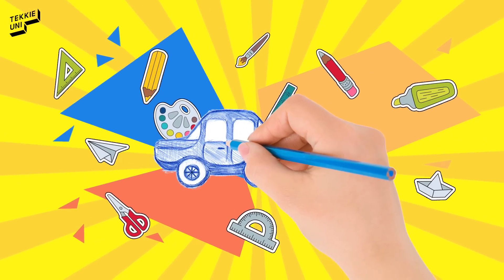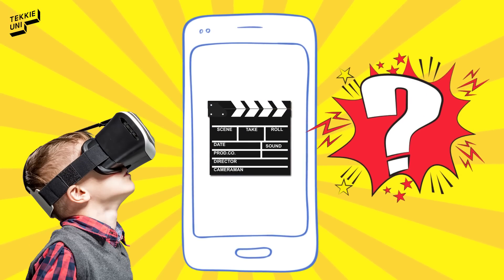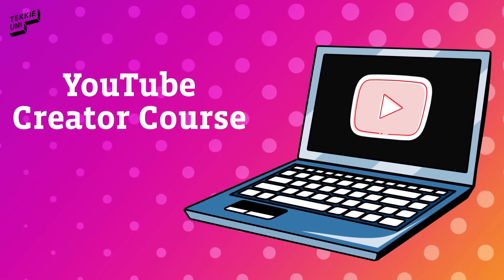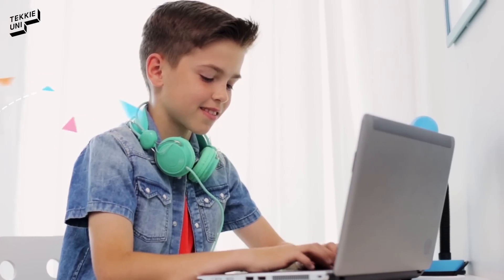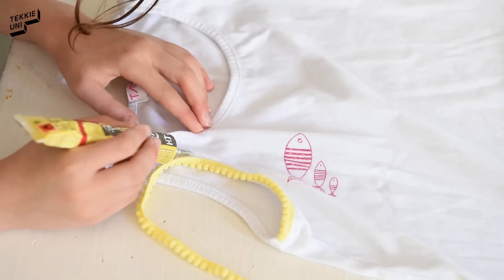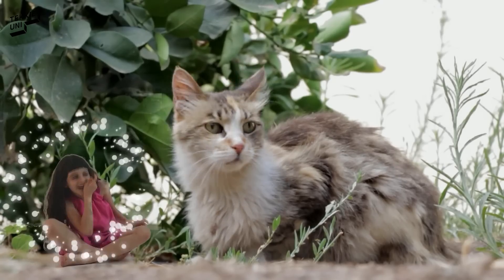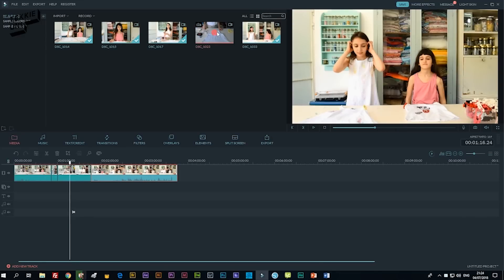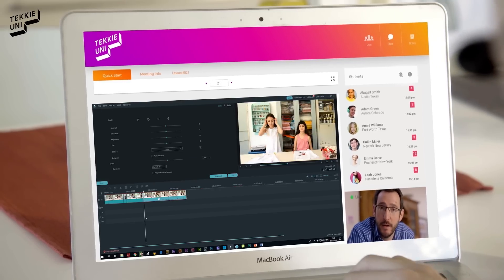YouTube Creator Course - Online Course for kids from Tekkie Uni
Our computer coding courses are designed to give your kids the essential skills and tools they need to get a head start in app development.

Now is the time to invest in your child’s future. There’s no limit to what your child can accomplish, when they have Tekkie Uni’s finest and brightest instructors on their side. By creating the right balance between inter-student cooperation and live mentor-ship, we encourage our students to engage, flourish and innovate.
All of our pedagogical, structured lessons are taught via live video streaming, allowing the kids to connect and interact with the teacher and their fellow classmates in real time. Through science games for kids and coding activities, the children learn how to begin coding. They become exposed to the concept of coding apps through our coding classes for kids.
Our focus is coding games for kids, through our regular courses and our summer programs for kids. These summer activities are designed to teach kids to code through coding games which will lead to the kids begin able to code their own apps. We aim to encourage kids to learn other skills through coding including; problem-solving skills, team work, independence and creativity.
We are also trying to encourage more girls to start coding. We consider it important to encourage girls to code. Today the majority of high-tech and technology based positions are filled by men. We aim to encourage more girls in the world of coding by changing the focus of their education, to direct their interest to the STEM subjects. By activating their interest at this young age, girls can be encouraged to explore the creativity which exists in the world of programming.
There are several levels of coding courses beginning with Build your first app. At this stage Tekkie Uni focuses on launching the kids’ first game and app. In order to become an app developer, kids need to learn how to develop an idea to an app, how to use development tools, how to create interfaces, implement different objects, animations, and sounds and use mathematical functions. This year includes the MyFirstApp and MyFirstGame components, where kids will learn and produce both games and apps using their own ideas and creativity.
From here, kids can advance to another course, Step App your game. This is all about making smarter and cooler apps. Kids already have the basics figured out, so we will focus on more advanced app-making skills, such as browser-based apps, smart code methods, game design, animation and basic database work. Their final project will implement all of the methods and skills they have learned and gained throughout the year.
Finally, there is Start your own innovation. This will focus on design for mobile devices, perfecting the user experience and emulating real life startup teams in launching their new advanced apps. The kids will develop not only tech skills, but also qualities such as creativity, persistence and social skills needed to build great teams.